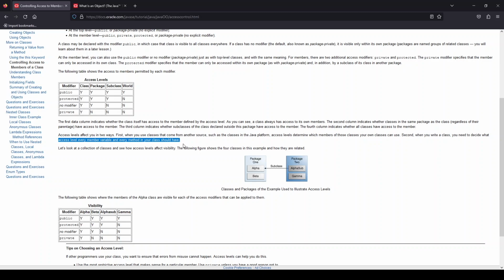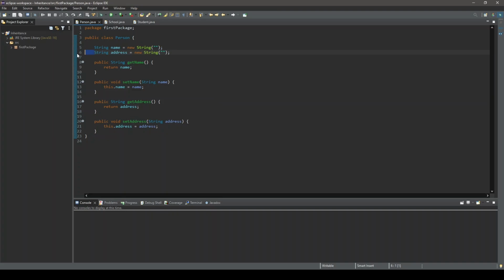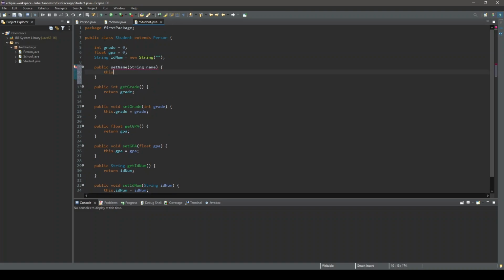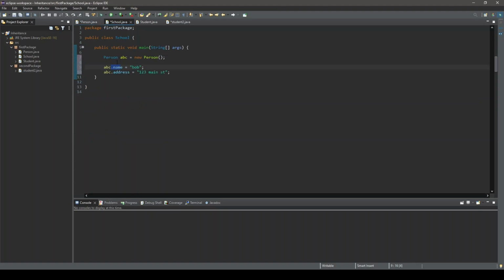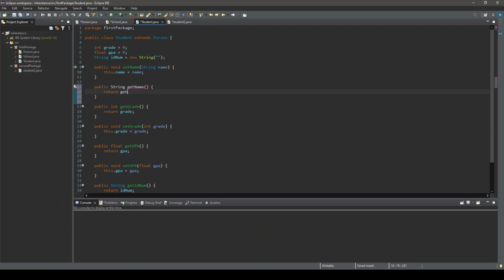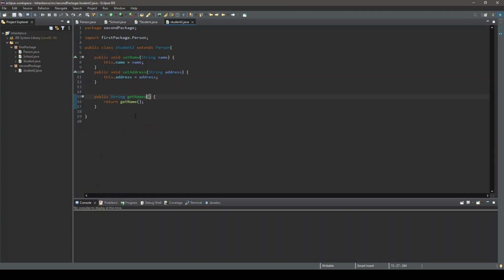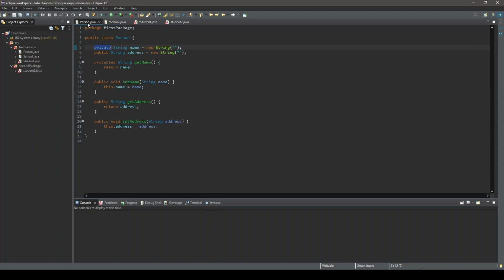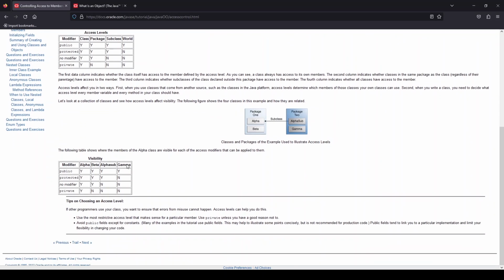Java Tutorials - 48 Access Modifiers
In this video we are going to look at access modifiers and how using different access modifiers affects the functionality of code. In previous videos we have not given access levels much thought and that is simply because I did not want to overwhelm or distract from the topics each other video was focused on, as access modifiers can alone be a challenging to grasp. From here on out, we are going to always consider access levels when defining member variables and methods because determining access levels happens to be a crucial part of object oriented programming, and therefore a crucial part to the Java programming language.